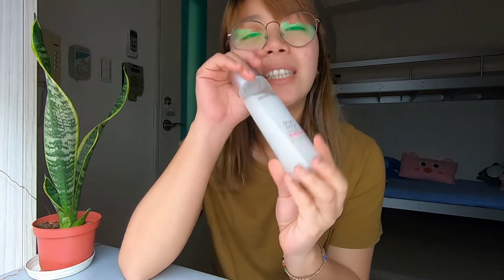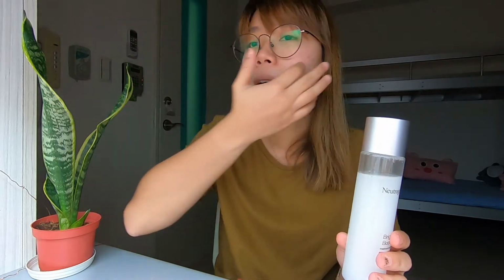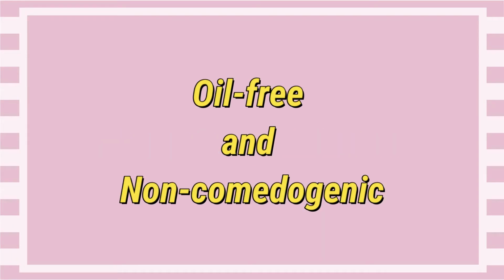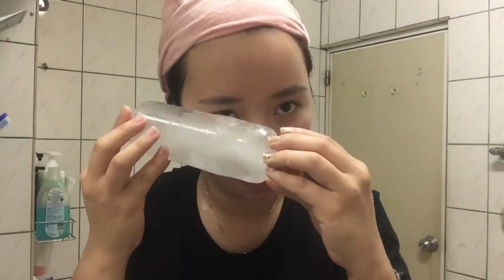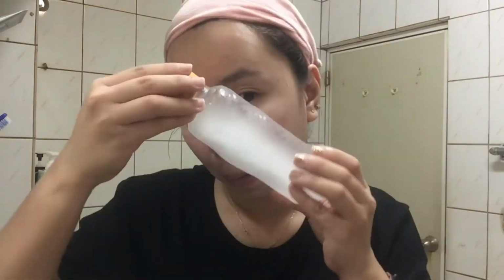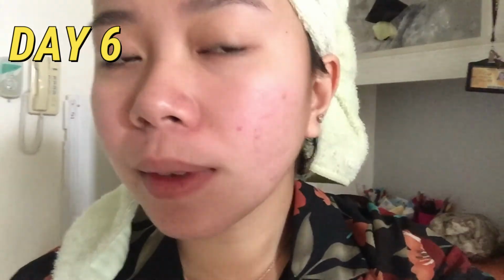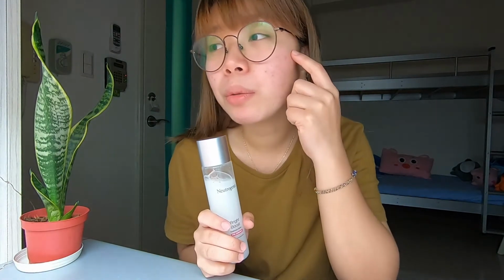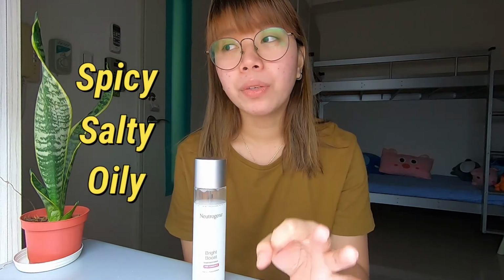HOW TO BRIGHTEN SKIN AND GET RID OF ACNE SCARS IN 7 DAYS II PRODUCT REVIEW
VIDEO EDITOR: Filmora9
THUMBNAIL EDITOR: Adobe Photoshop